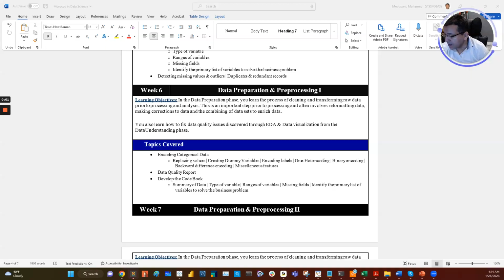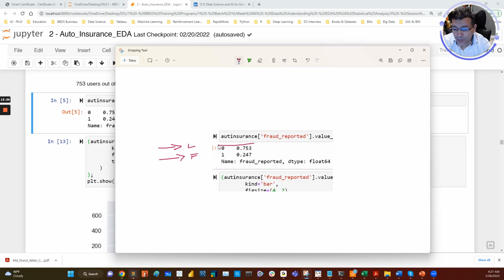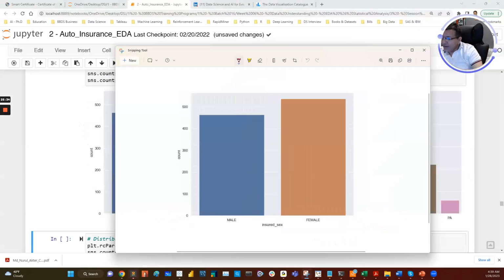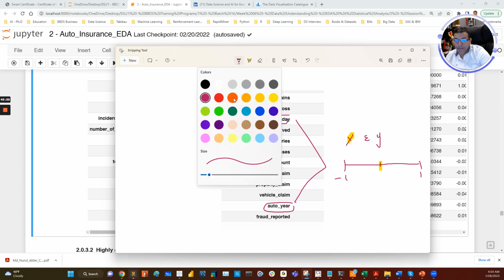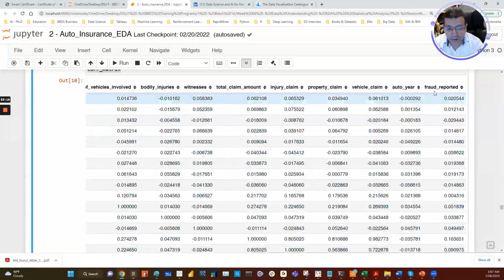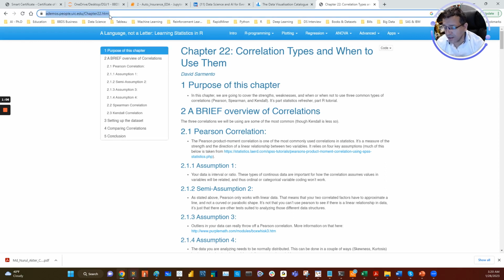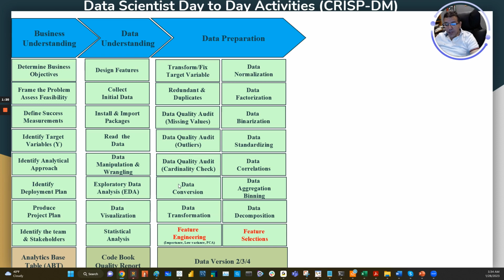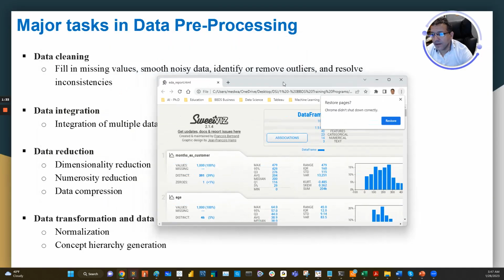Morocco in Data Science: W6S1 - Data Preprocessing (Categorical Data)